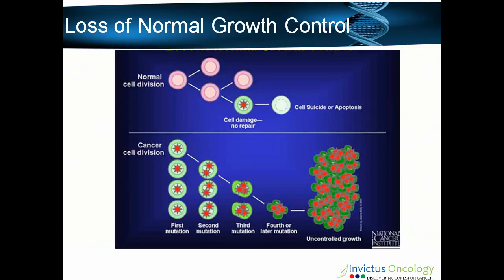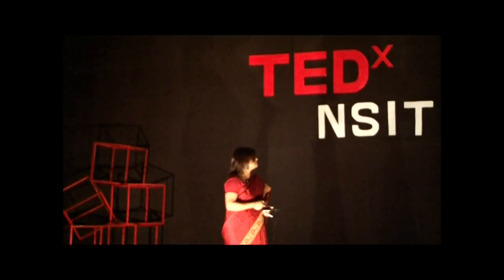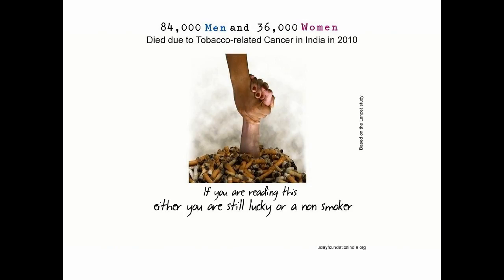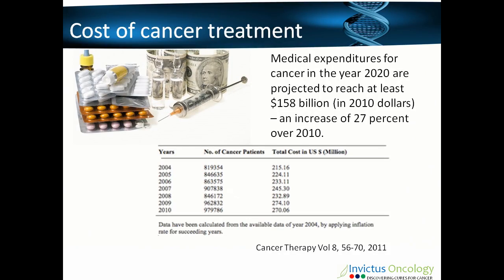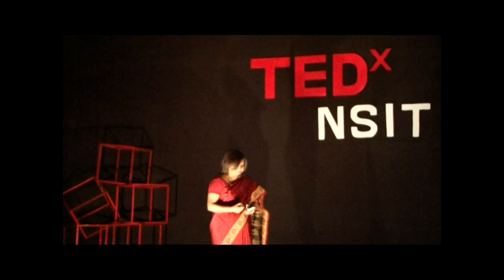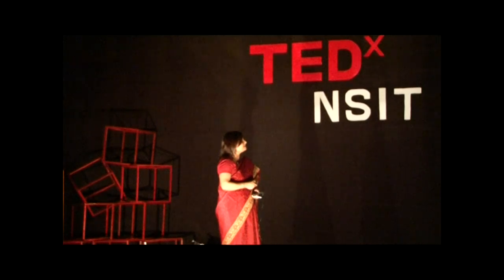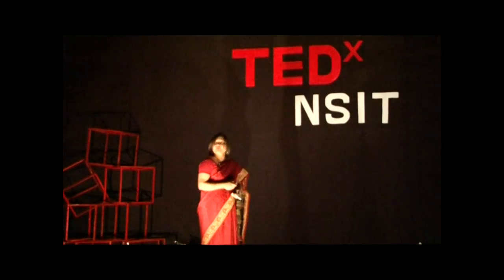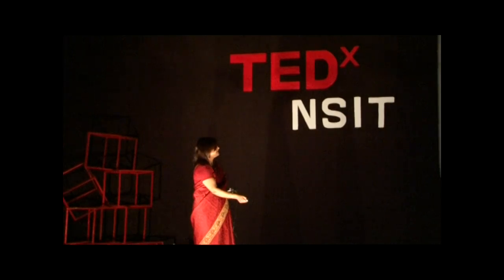TEDxNSIT - 8th April 2012 - Dr. Monideepa Roy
Dr Monideepa Roy, Group Leader of Preclinical Biology at Invictus Oncology Pvt. Ltd. leads a team of scientists to unravel novel cancer therapeutics. She has established and currently runs the R&D laboratory at Invictus, a biotechnology start-up geared toward developing the first cancer drug from India.

Dr Roy has extensive research experience in developing high-throughput screening methods at Harvard Medical School, USA probing cancer cells to identify both novel tumor suppressors and oncogenes. At Harvard University, Dr Roy designed and taught a comprehensive graduate course aimed toward gaining in-depth knowledge about the events that drive cancer cell growth, and, by extension, for developing new therapeutic approaches for cancers.